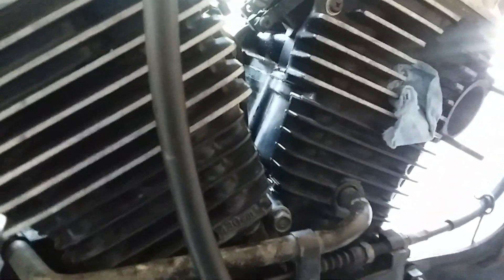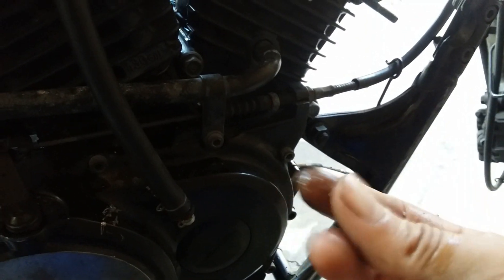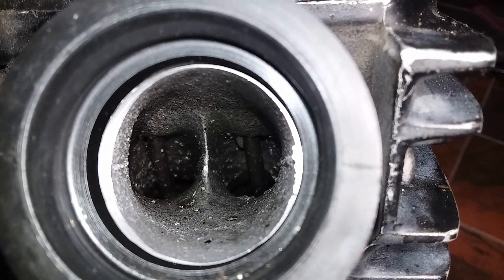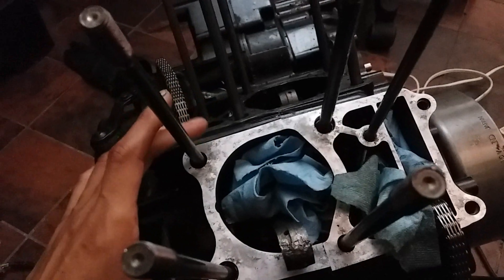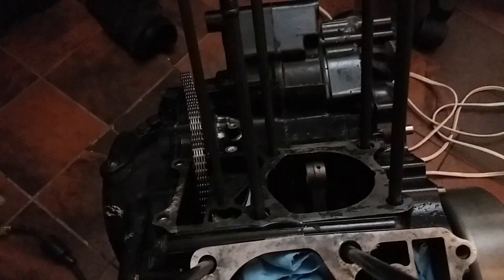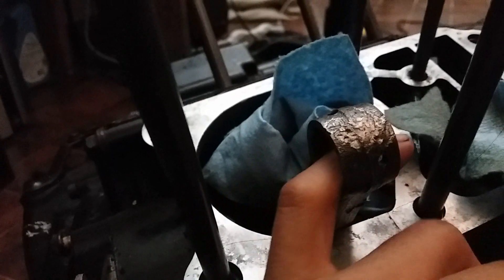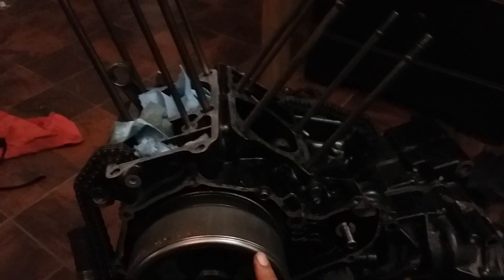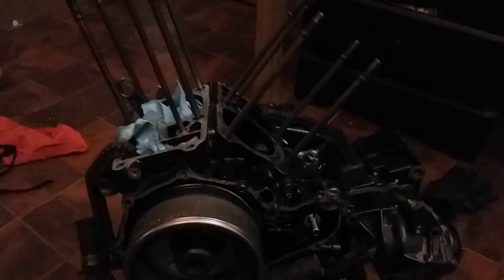Motorcycle Honda VT500 Engine Rebuild - Stuff Nightmares Are Made Of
I'm getting into my engine after it got damage. A motorcycle motor rebuild is about to begin.